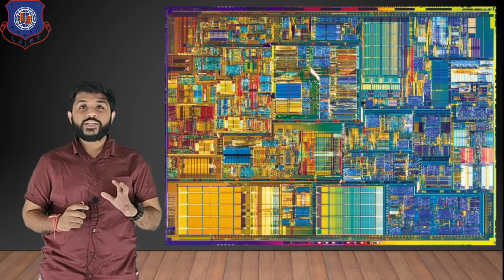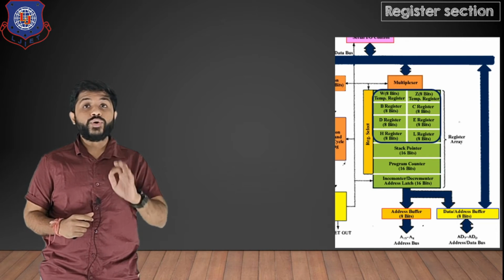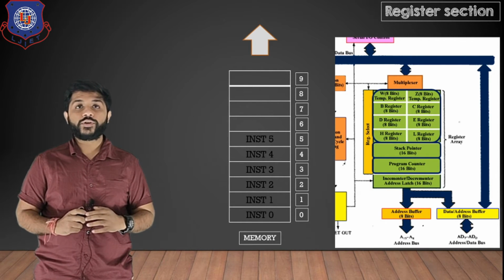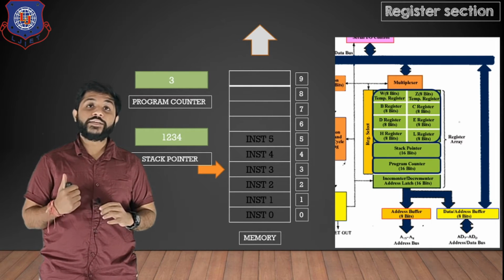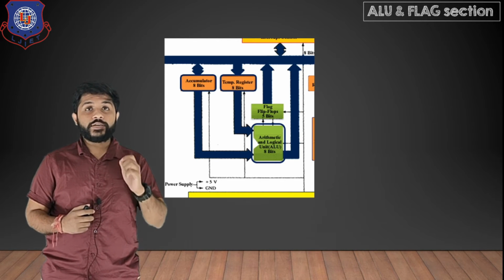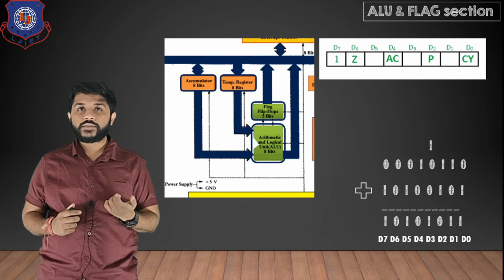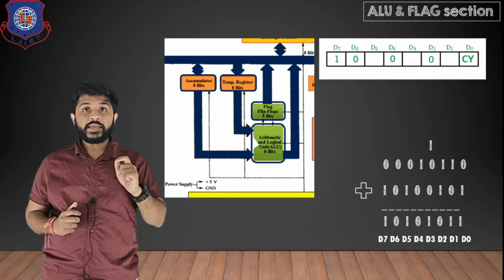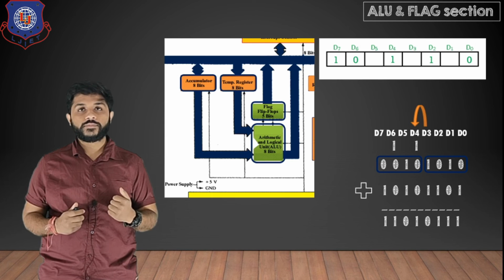What is architecture / block diagram of microprocessor 8085 ? Registers & flag | part I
Block diagram of 8085 part 2 link